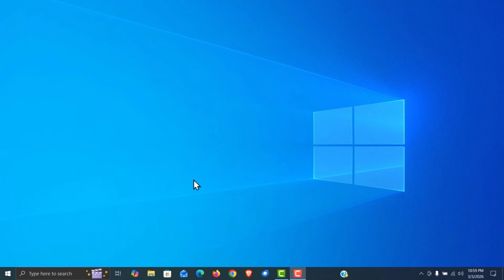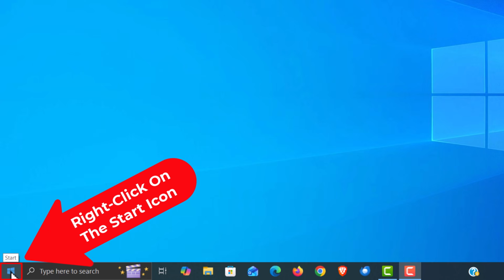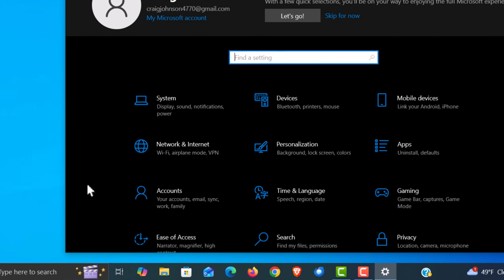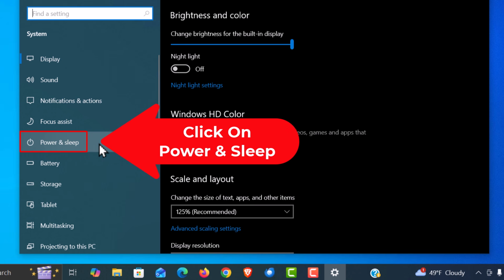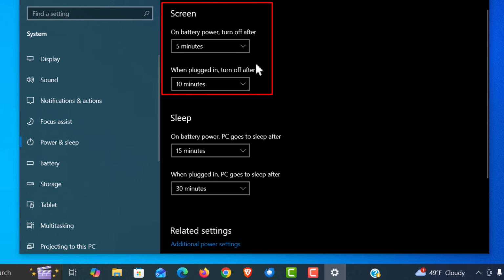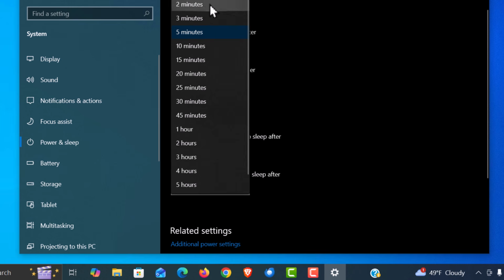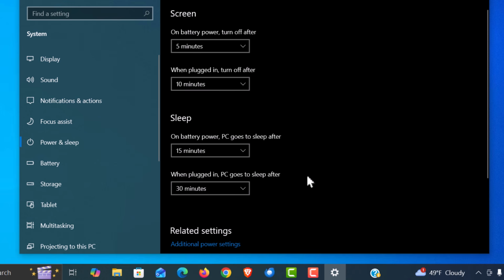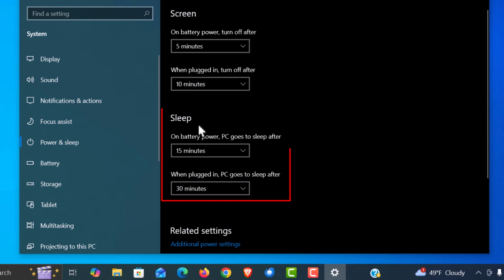How to Adjust Display Screen Sleep Time in Windows 10 | Step-by-Step Tutorial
Want to control when your screen turns off in Windows? In this step-by-step tutorial, I’ll show you how to adjust the display screen sleep time in Windows 10.

Changing the display sleep setting lets you decide how long your screen stays on when your computer is inactive. This can help save battery life on laptops, reduce power consumption, or keep your display on longer while you work.

Follow along as I walk you through exactly where to find the display power settings and how to customize the screen timeout in just a few clicks.

Simple Steps
1. Right-click on the "Start Icon" and choose "Settings".
2. In the dialog box that opens, click on "System".
3. In the left side pane, click on "Power & Sleep".
4. In the center pane, under "Sleep", click the dropdown to adjust or turn off display sleep time.

Chapters
0:00 How To Change Screen Sleep Time In Windows 10
0:20 How To Open Settings In Windows 10
0:35 Click On System
0:45 In The Left Side Pane Click On Power & System
0:55 How To Adjust Sleep Time For Your Screen In Windows 10
1:25 How To Adjust Sleep Time For Your Device In Windows 10